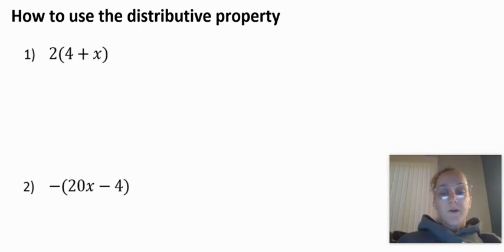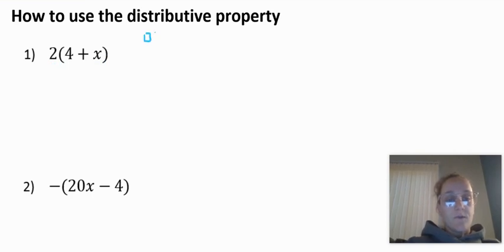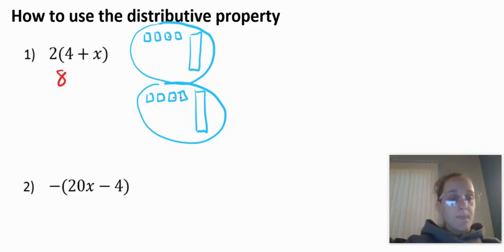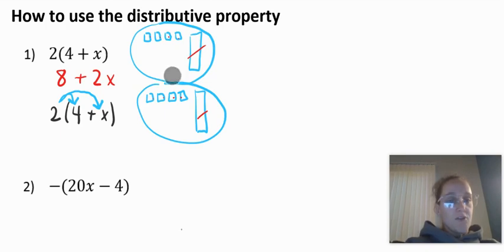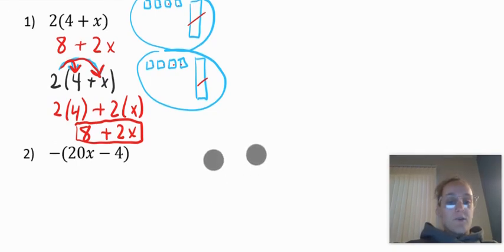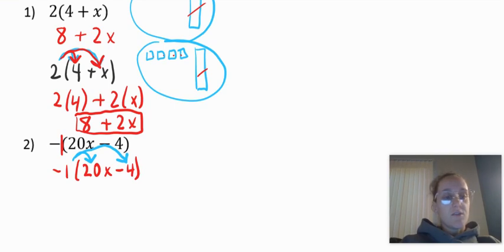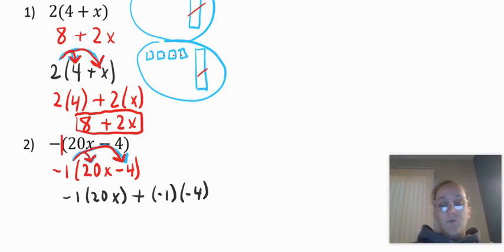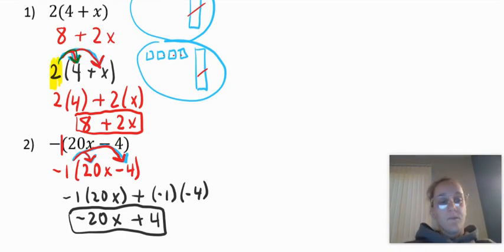How to use the distributive property